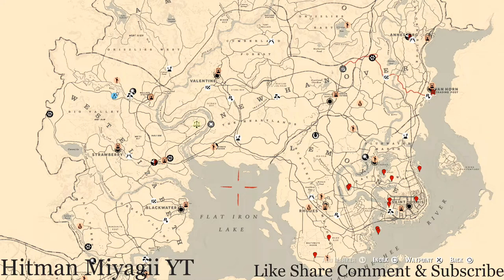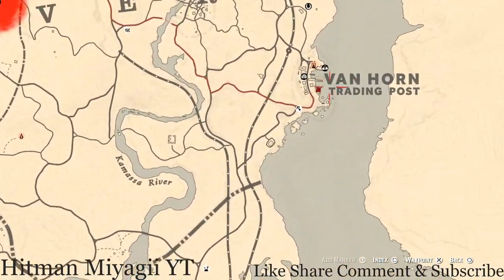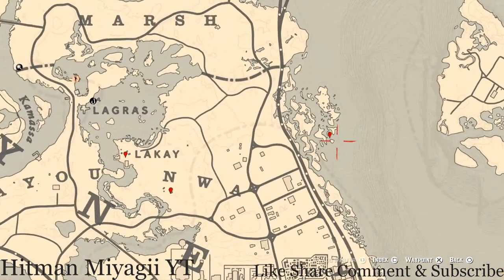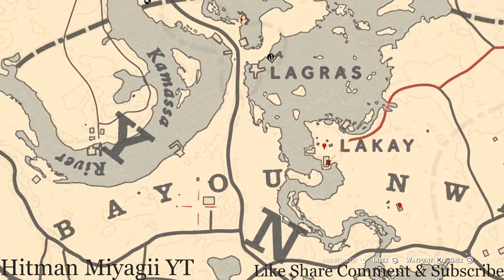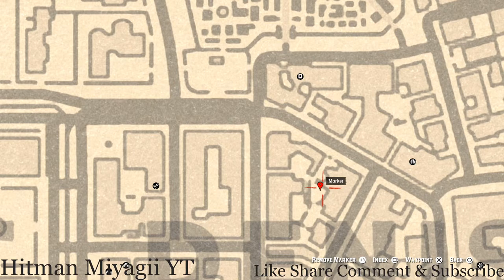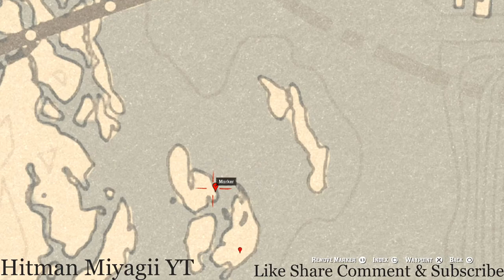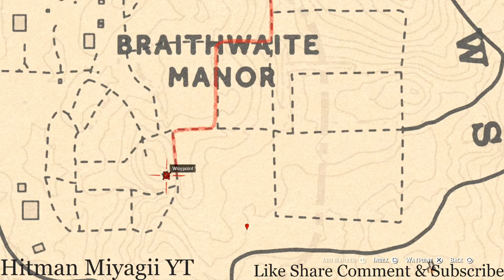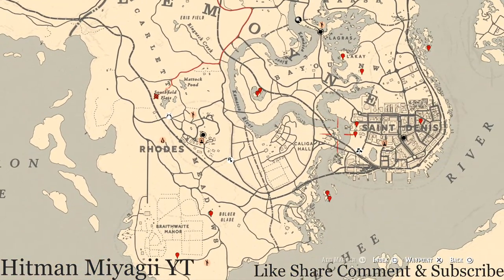Red Dead Online Daily Cycle Update For Nov.28th 7pm EST until Nov.29th 7pm EST